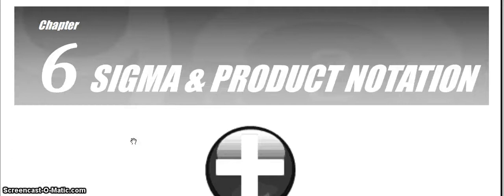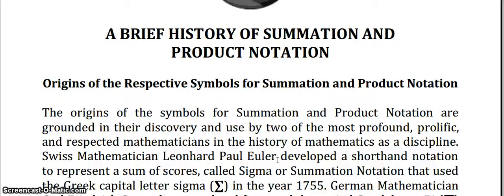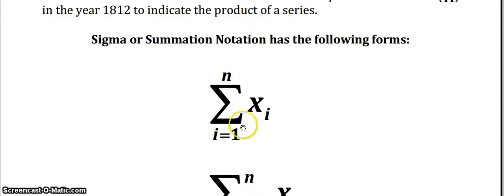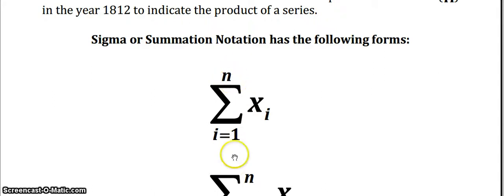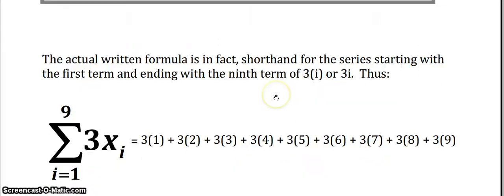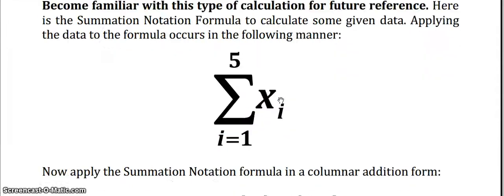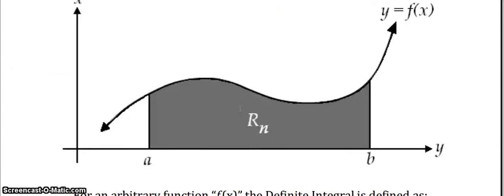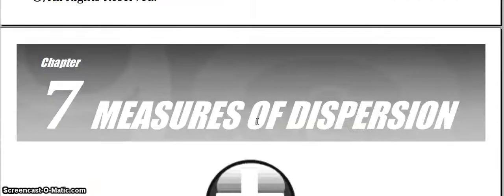Interactive Statistics Methods Book: Chapter 6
This video explains in detail Chapter 6 of the Interactive Statistics Methods book.